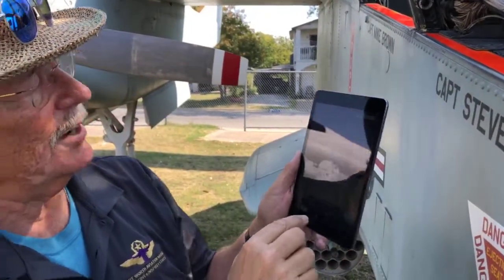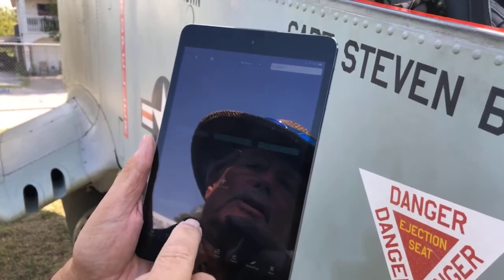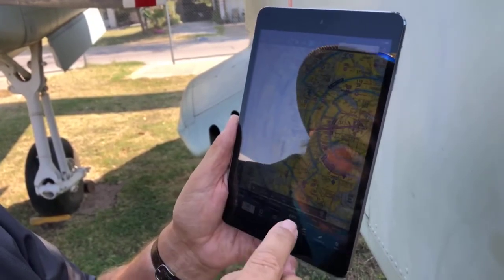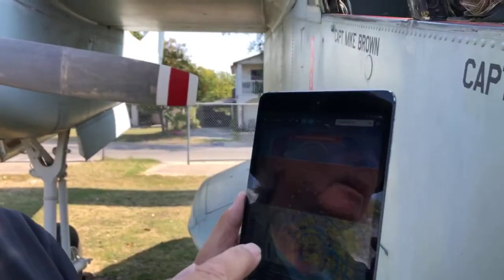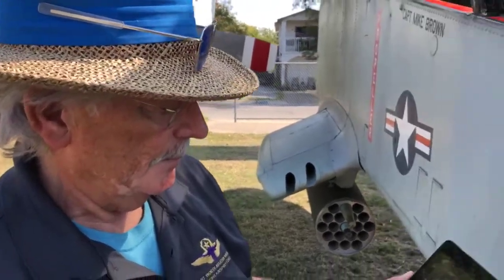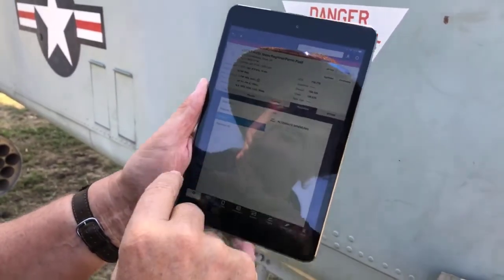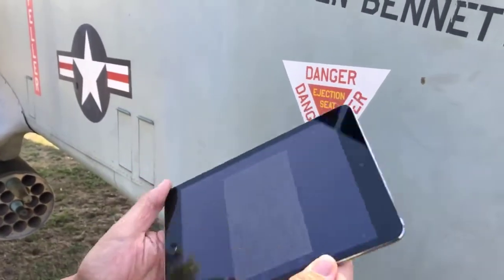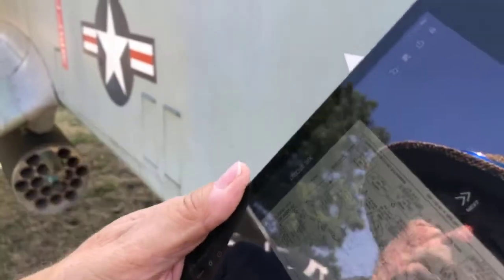Aircraft Instrument Approaches - 7 Oct 2020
In this episode of Fun With Aviation, Garry Goff and Jim Hodgson talk about the procedures and maneuvers required to perform an instrument approach and landing.  They discuss different styles of approaches and the preparation and planning required to successfully and safely land at an airport under instrument meteorological conditions, bad weather.